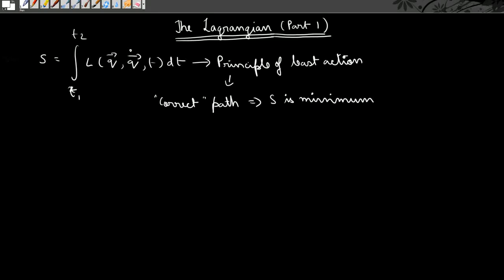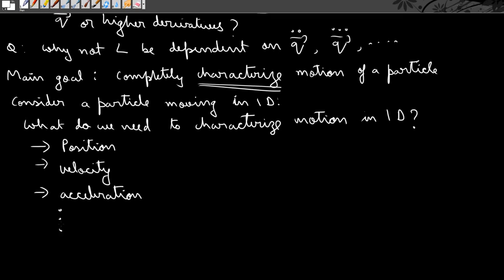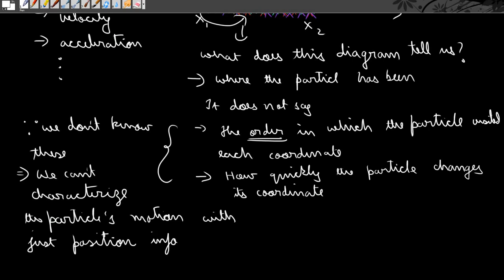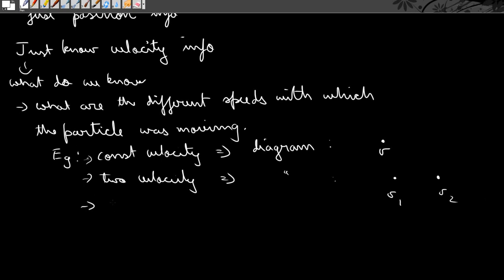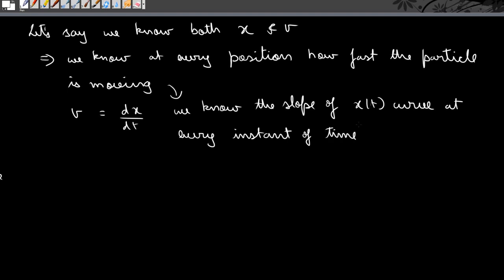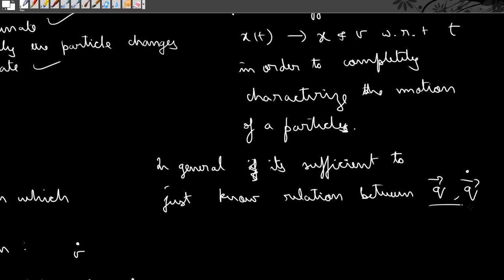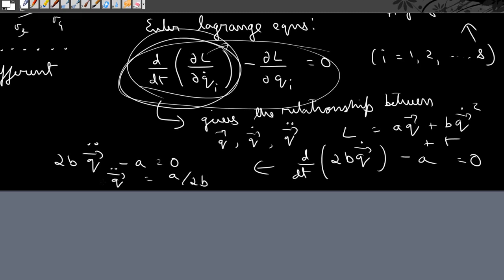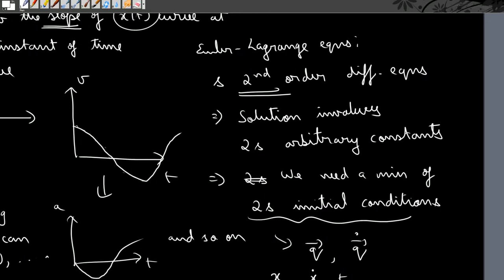CM L 3 : The Lagrangian Part 1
This video describes some important points about the Lagrangian function